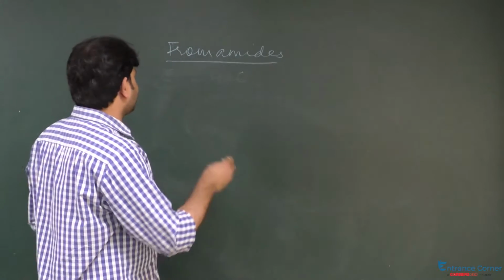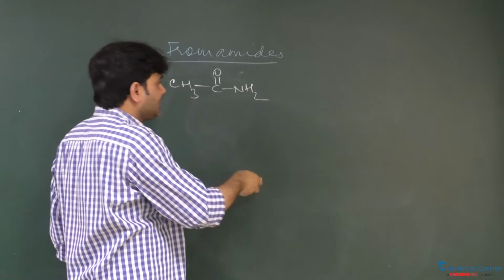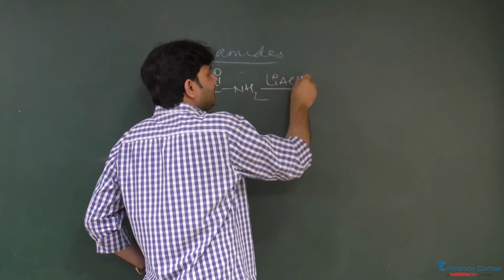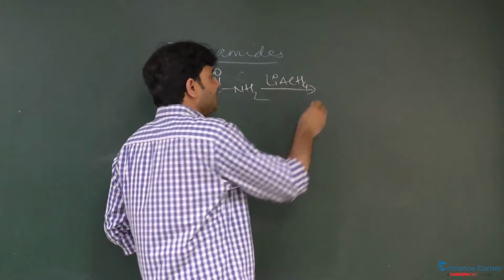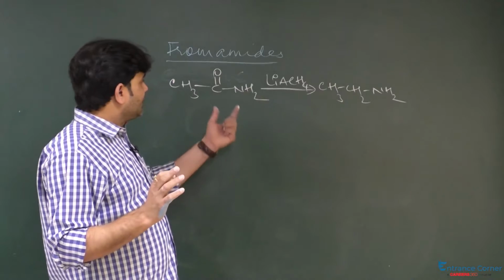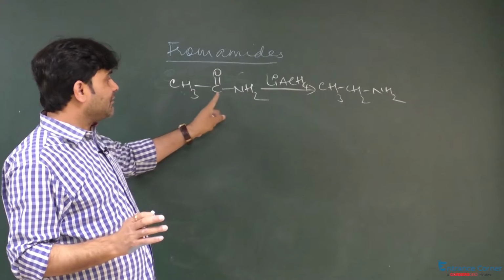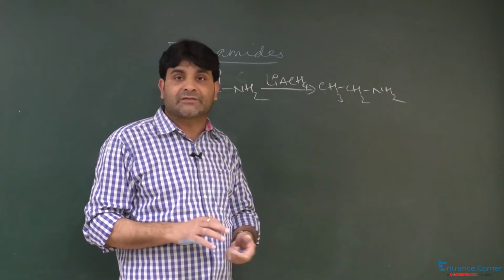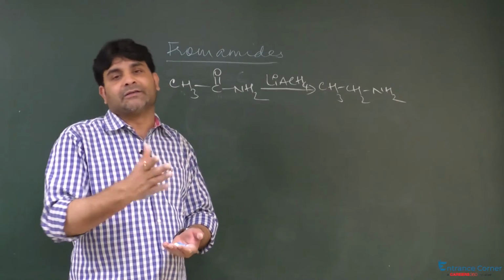Organic Compounds Containing Nitrogen F Video Chemistry - IIT JEE Main, NEET, BITSAT Online Coaching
Target NEET May Organic Compounds Containing Nitrogen Chemistry online video lecture of chapter From Amides by Entrance Corner. Start Preparation for IIT JEE, NEET, BITSAT with complete smart study material, E-lectures, live webinars, mock tests and much more.

IIT / JEE, NEET Knockout Crash Course

I